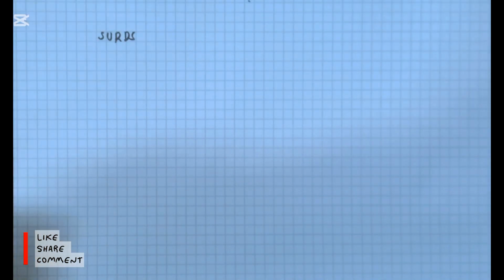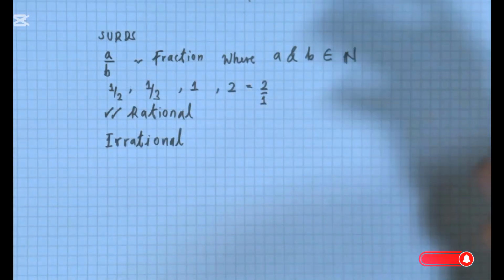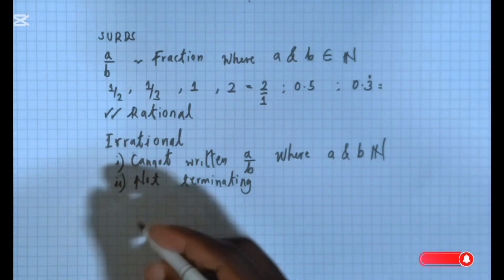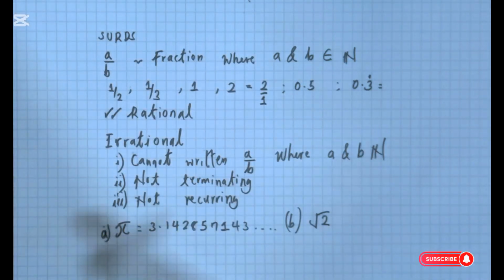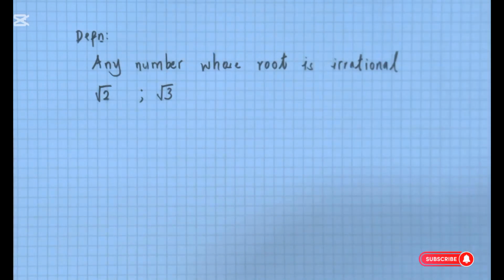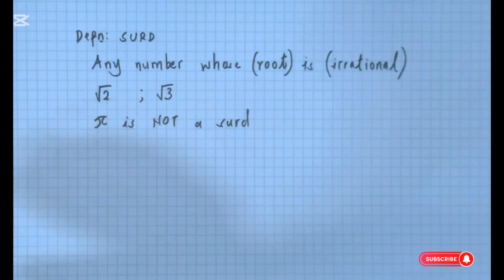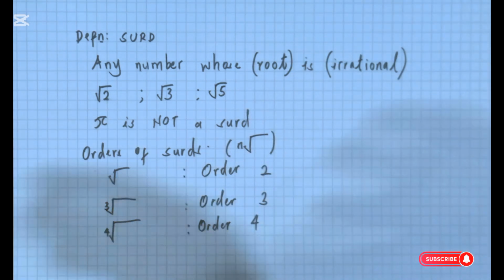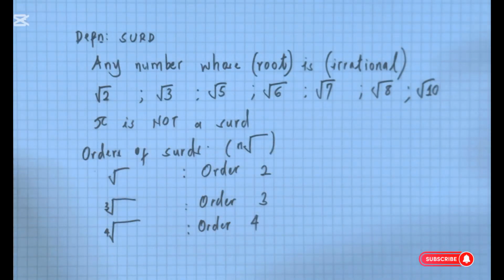What Are Surds? | Simple Explanation Starting from Rational & Irrational Numbers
Learn Surds from the ground up! In this introductory math lesson, we start by understanding rational and irrational numbers, then build on that foundation to define what surds are and why they matter in mathematics. Perfect for high school students and anyone revising algebra, roots, and indices.

Meaning and examples of surds

Why we need surds in math

If you’re new to surds or just want to refresh your basics, this video is the perfect starting point!